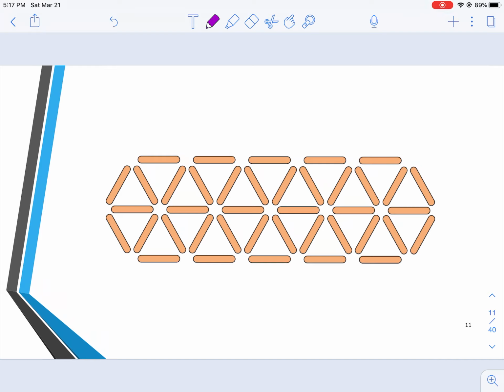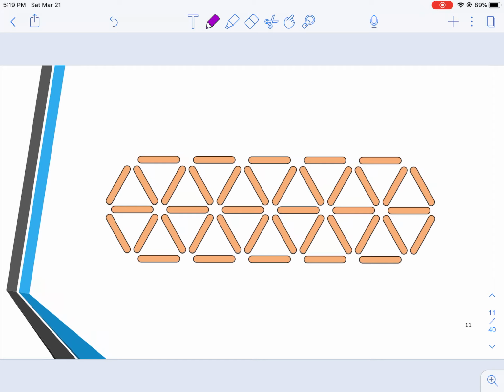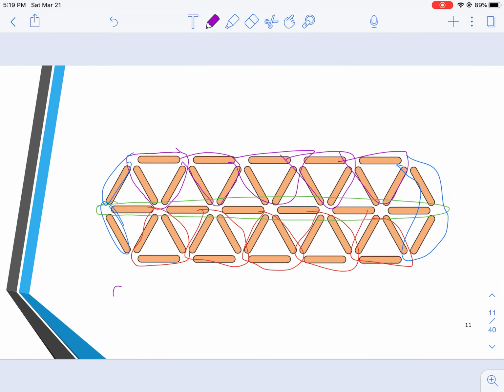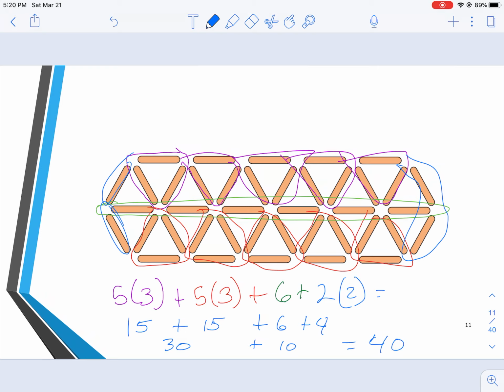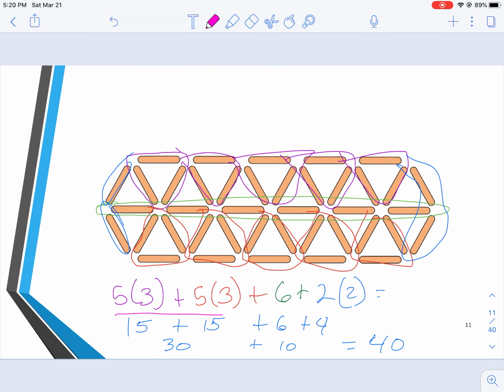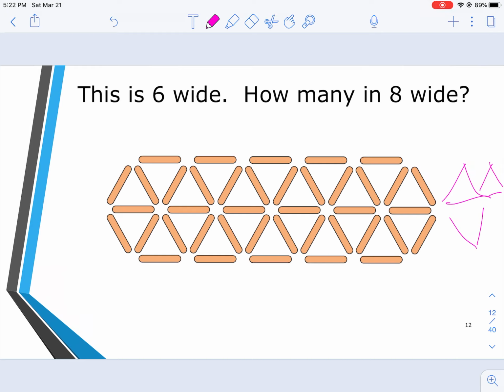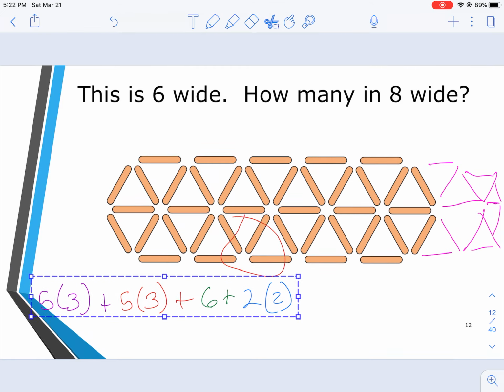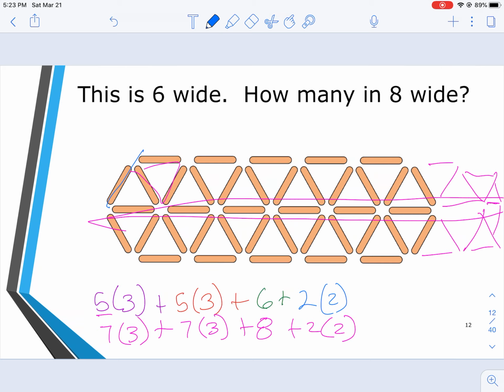Popsicle Sticks (CA 9A)